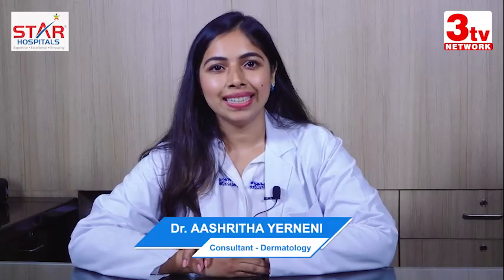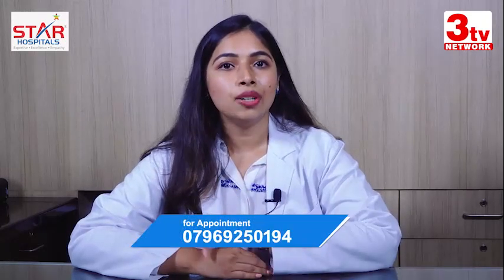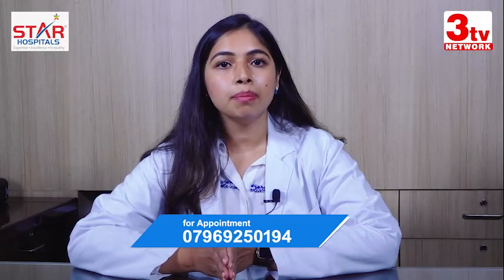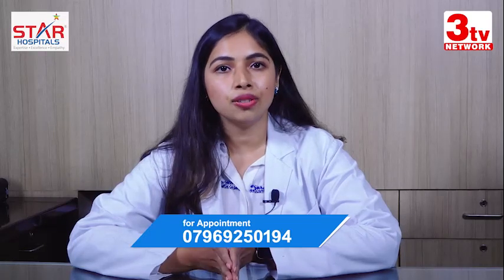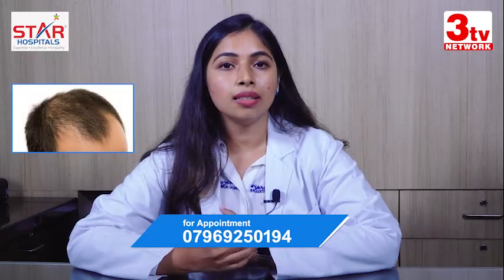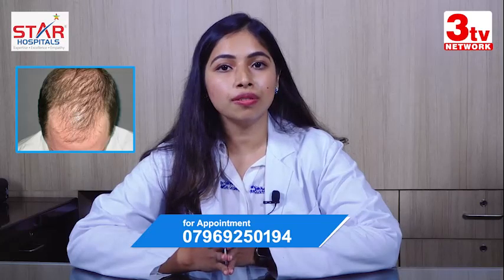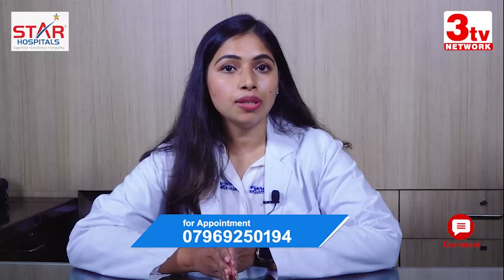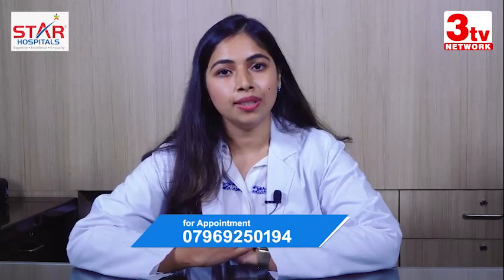Hair fall Control Tips I Hair fall Treatment I Dr Aashritha Yerneni I Star Hospital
Hair fall Control Tips I Hair fall Treatment in Telugu I Dr Aashritha Yerneni I Star Hospital

hair fall control tips

hair fall control tips in telugu

hair fall control tips home remedies

hair fall control tips by doctors

hair fall control tips at home in telugu

hair fall control and growth tips

hair fall control tips with aloe vera

hair growth and hair fall control tips in telugu